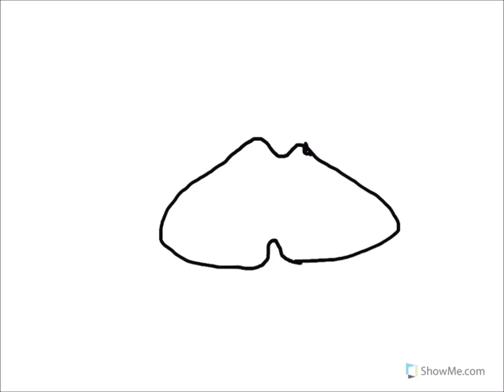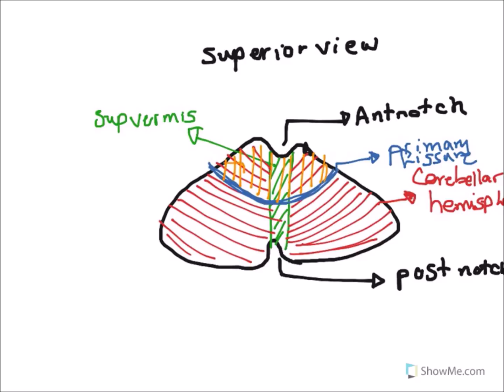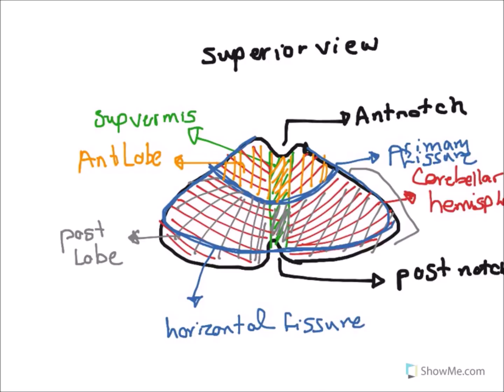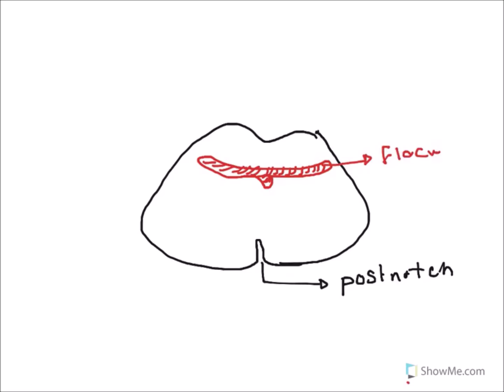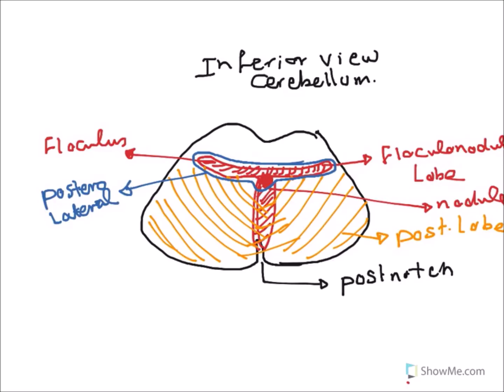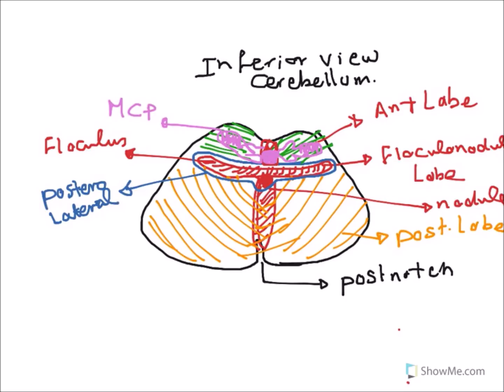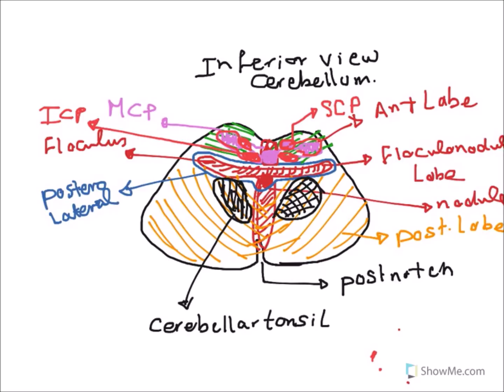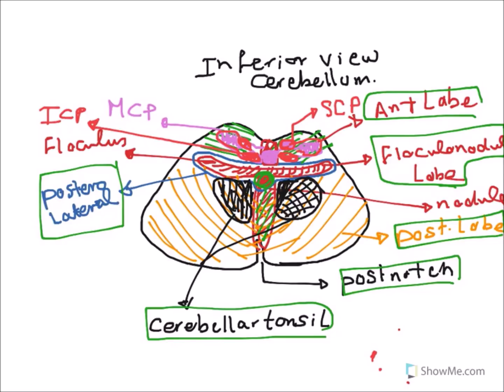Anatomy of Cerebellum (Practical)